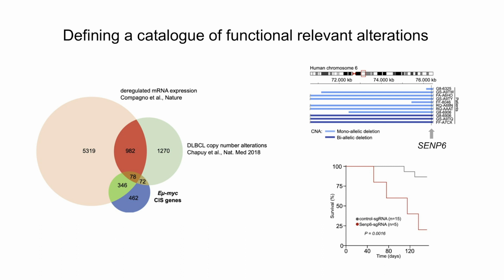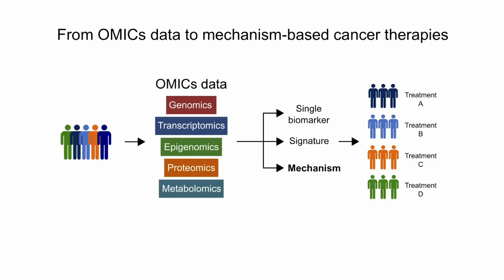Future Medicine 2019 / 41 Markus Schick / TU Munich; Charité –Universitätsmedizin Berlin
Future Medicine 2019
Session IV: Translational Cancer Research